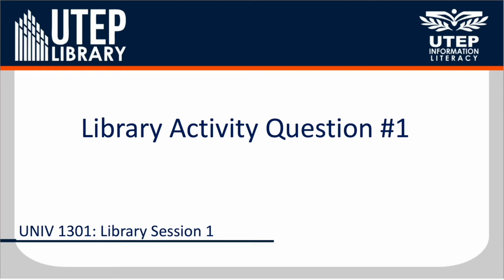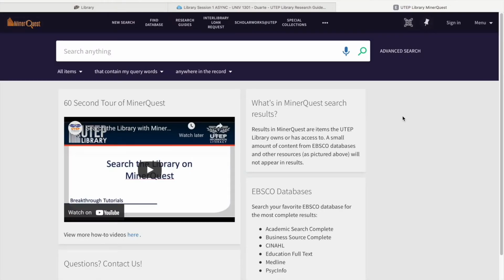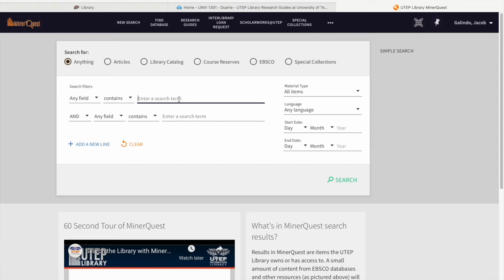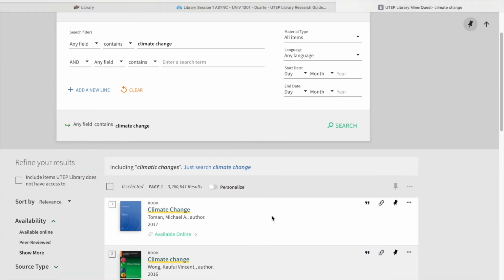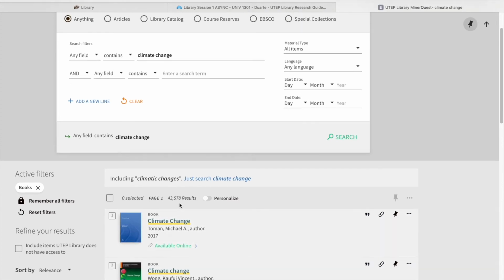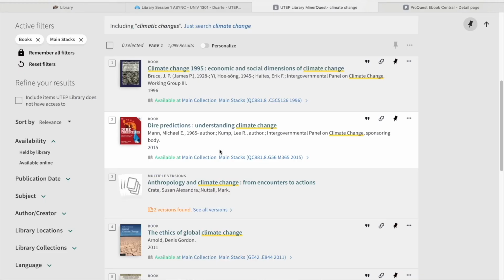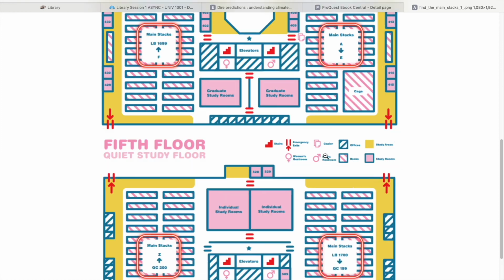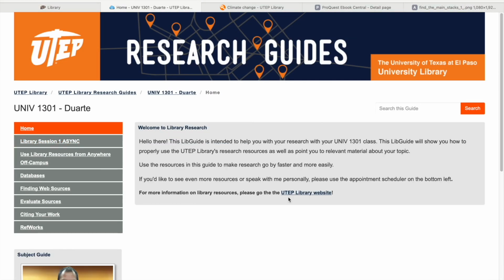UNIV 1301 Session 1 Activity Question 1